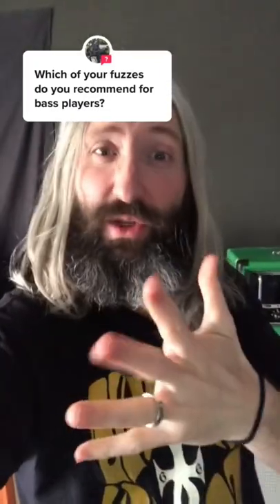Does It Doom pedals on bass… What’s your favorite?